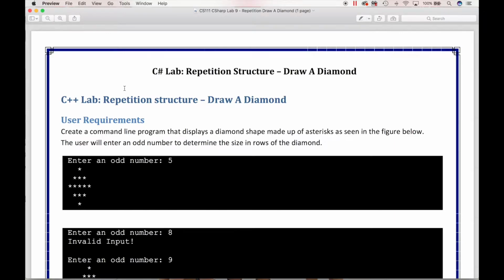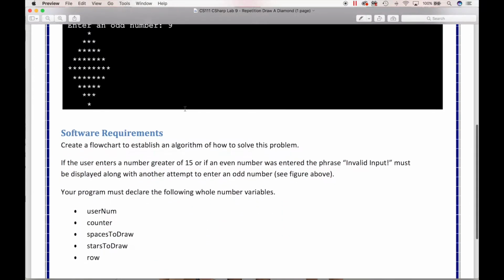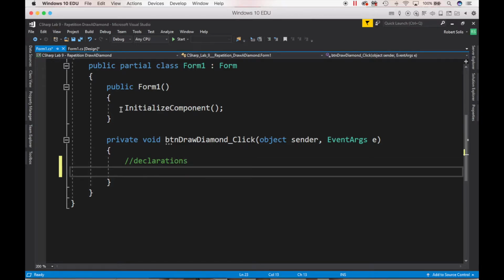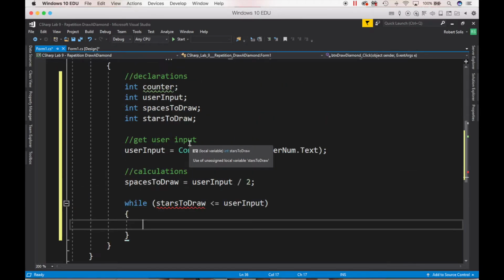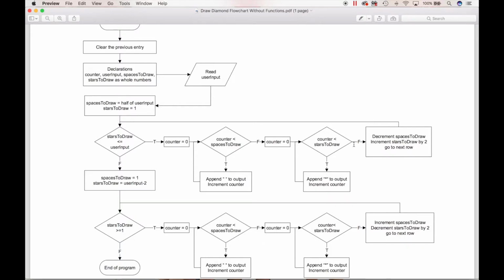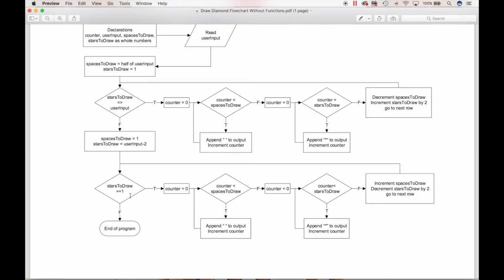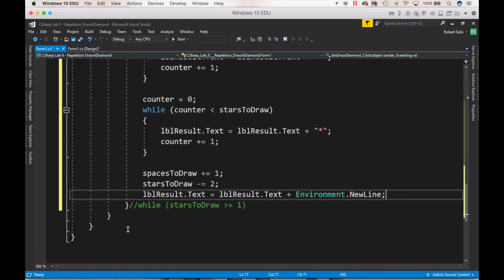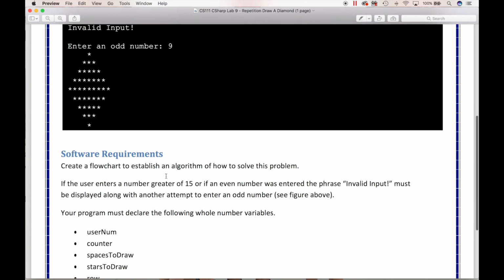CSharp Lab 9 Repetition Structure: Draw A Diamond